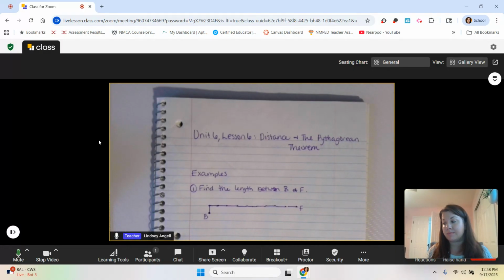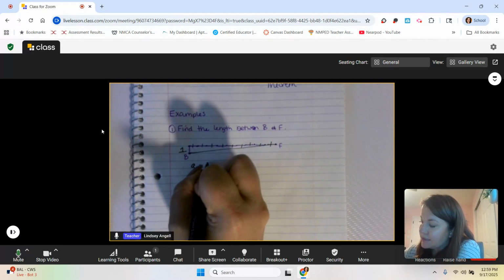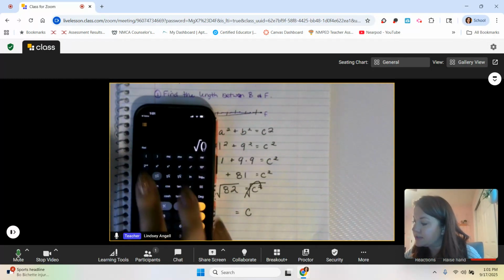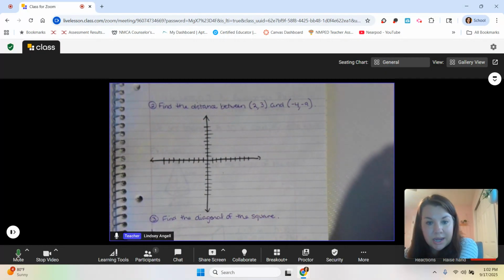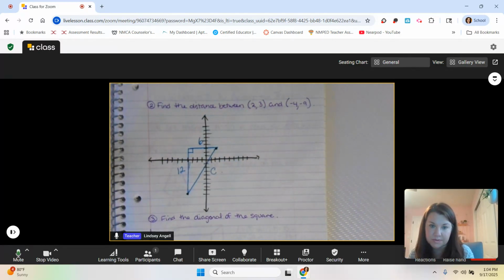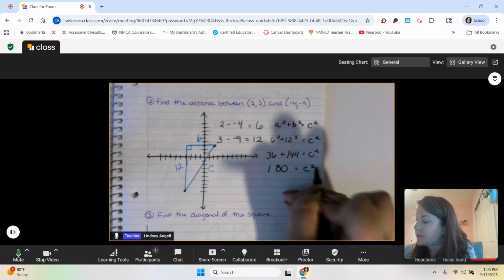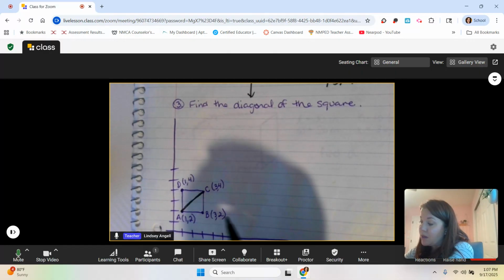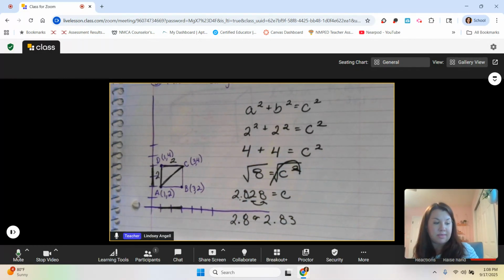8th Math Unit 6, Lesson 6: Distance and the Pythagorean Theorem